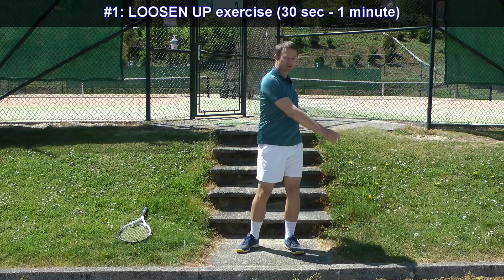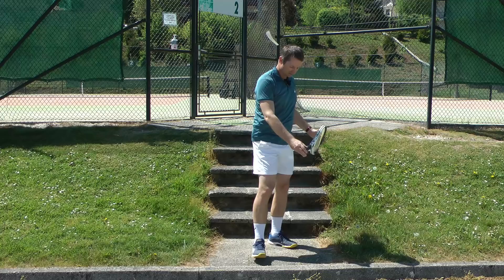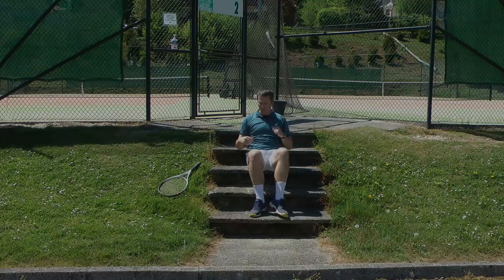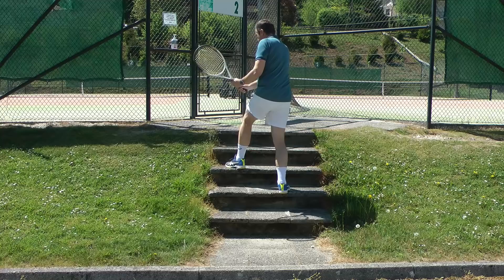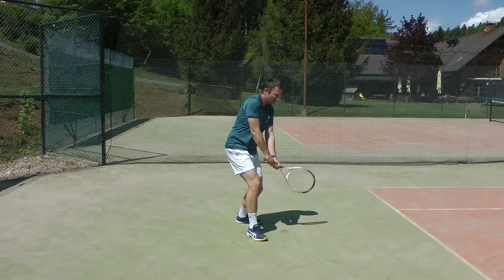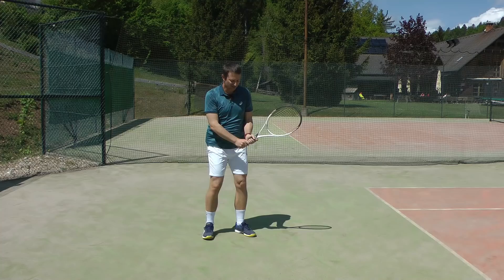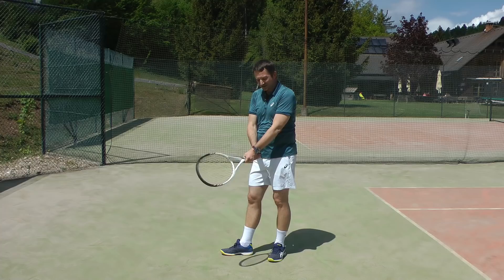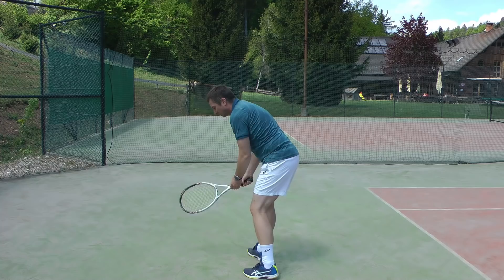Practicing Tennis At Home - The 15 Minute Two Handed Backhand Workout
We're now completing the tennis at home series of workouts and today's stroke is the two-handed backhand.

You can practice the two-handed backhand at home or at any area where you have a few meters of space to move around, no tennis court required.

The workout lasts for about 15 minutes as usual and in the second part of the video you'll learn some common mistakes on the two-handed backhand technique and how we're trying to overcome them with specific exercises.